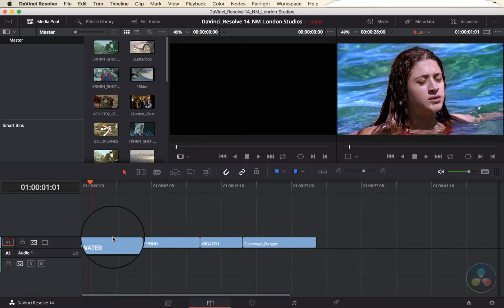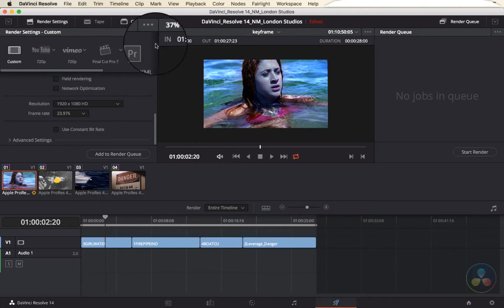Primary Grade Introduction